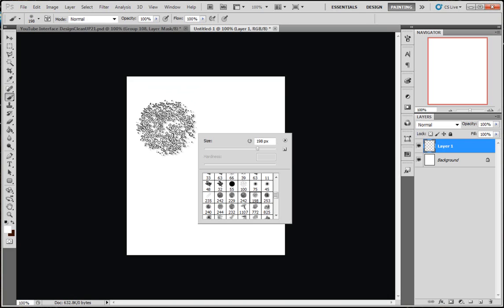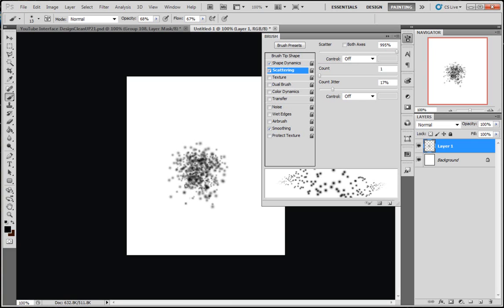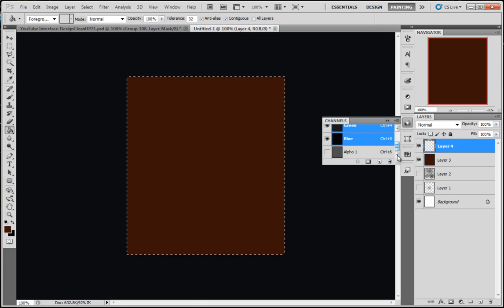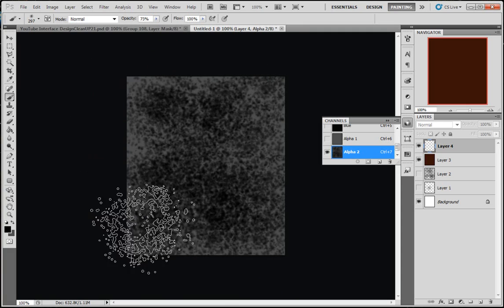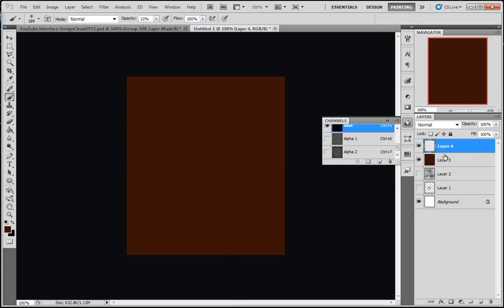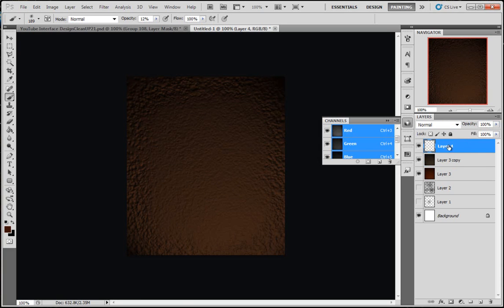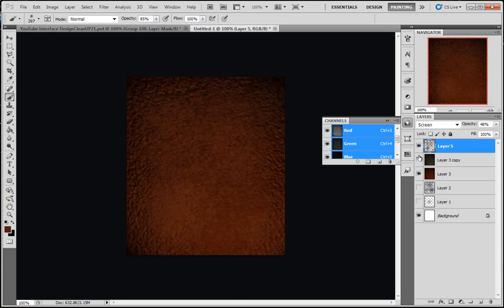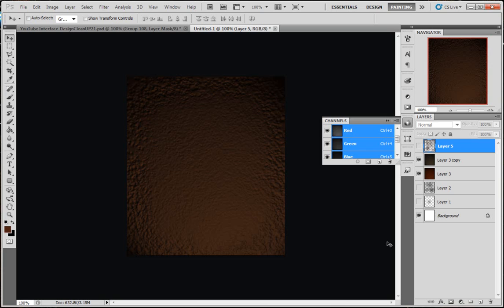Texture Interface Tutorial By CraigySpider JungleSpider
Texture Tutorial from scratch.

Making you're own texture brush then createing you're own interface texture from scratch.